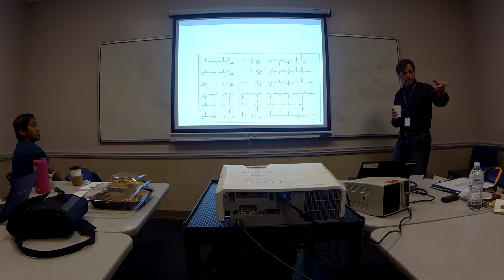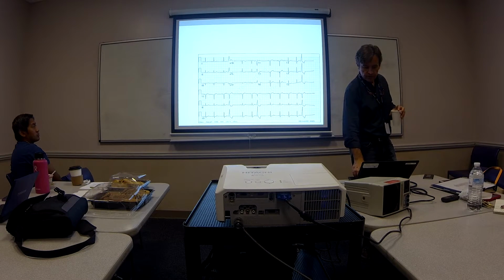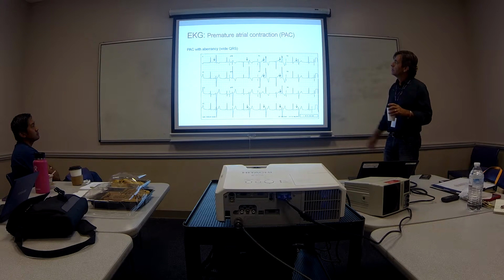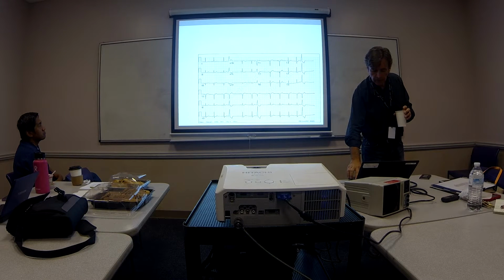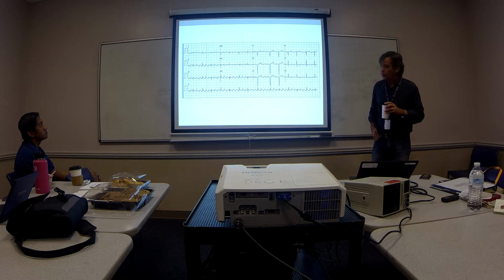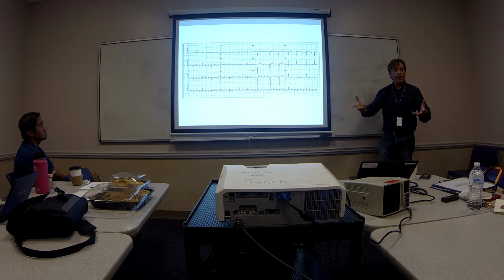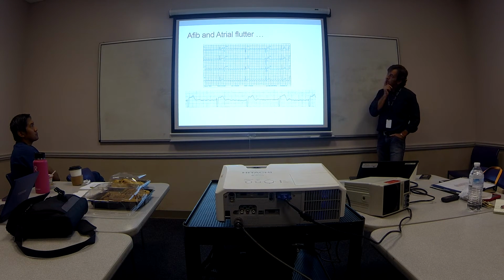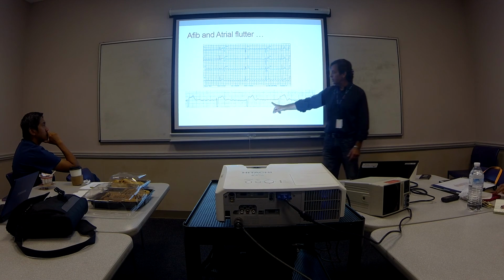Basic EKG by Dr. Ott Part 2